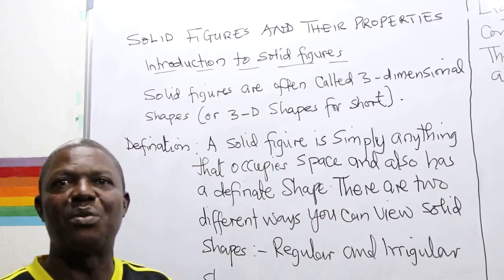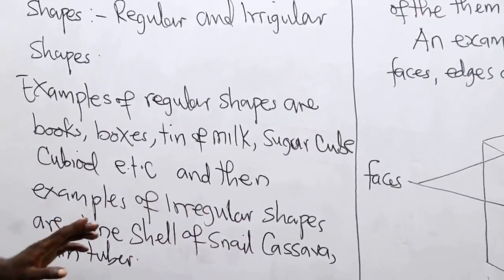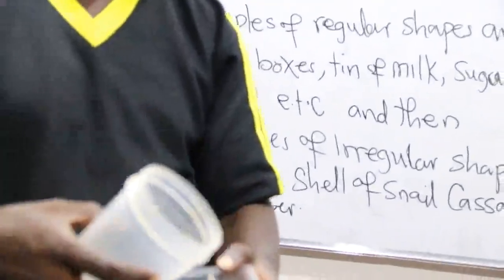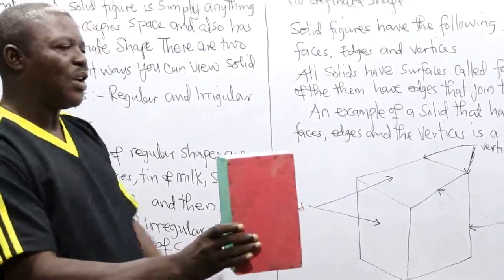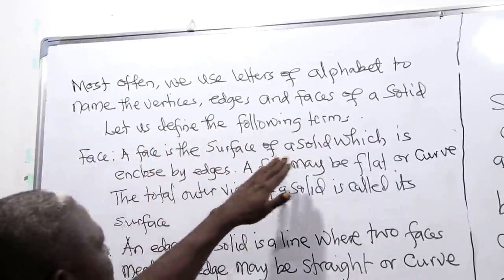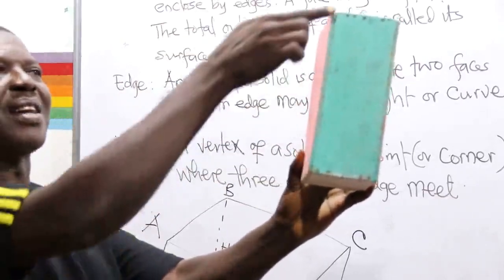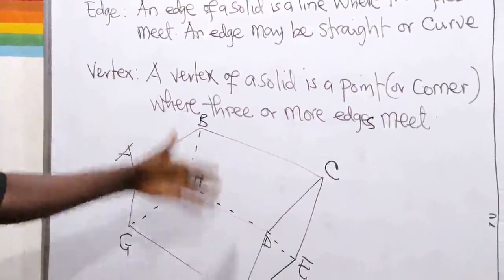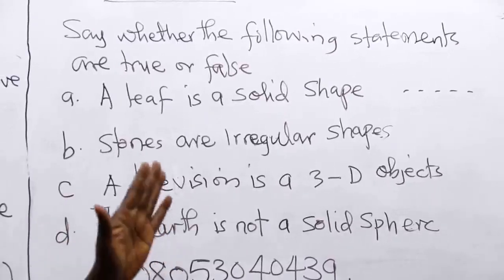Solid Shapes (JNR) with Sunday